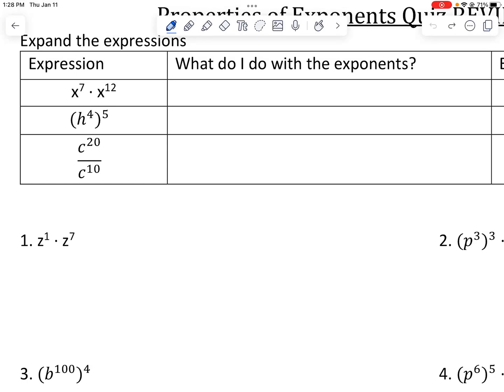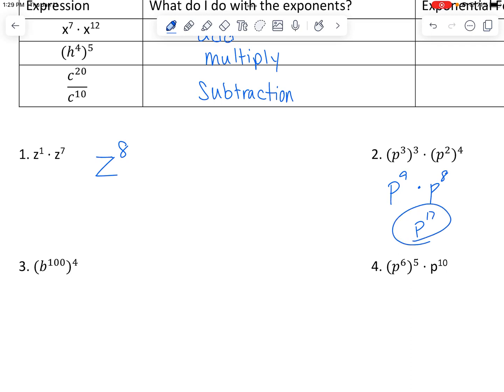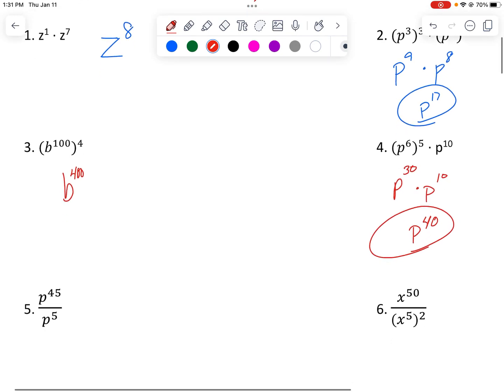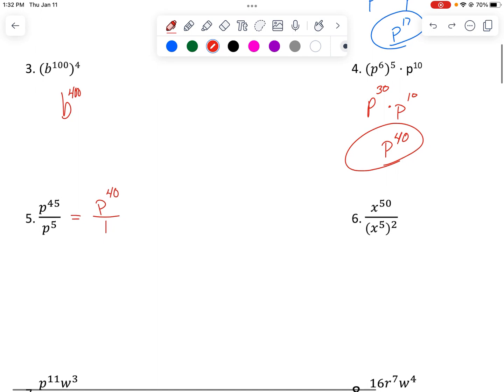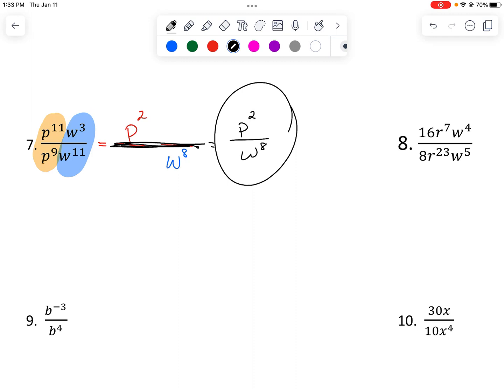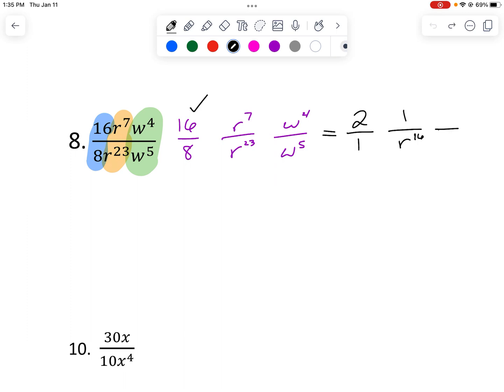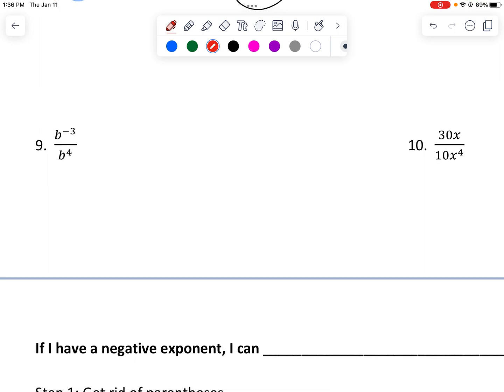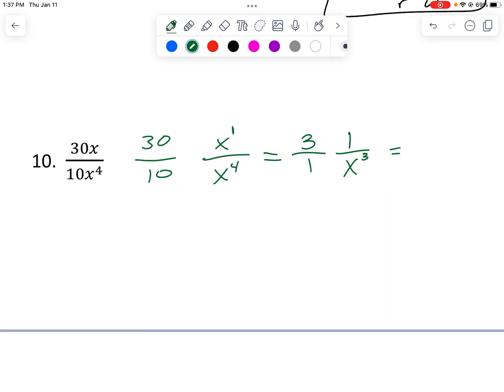Properties of Exponents Algebra 1